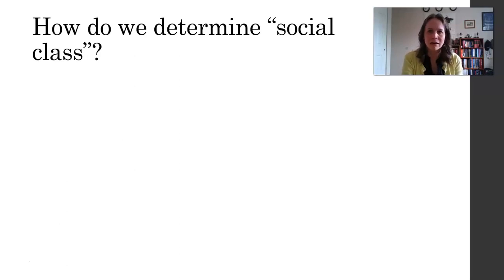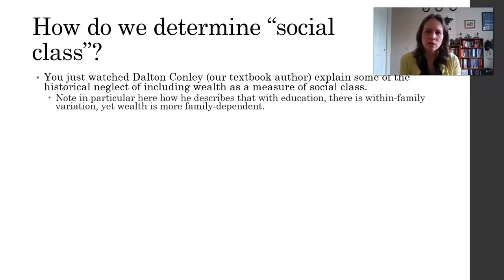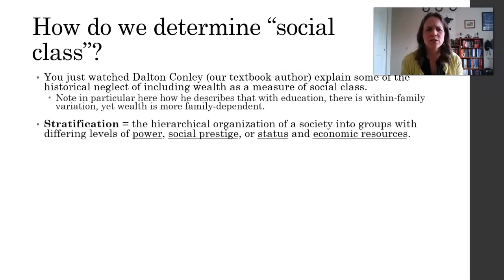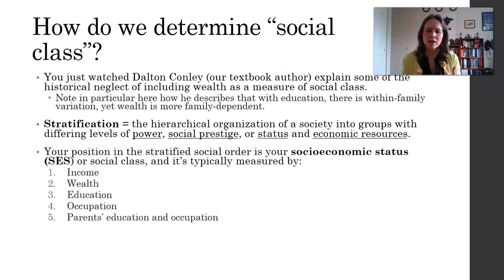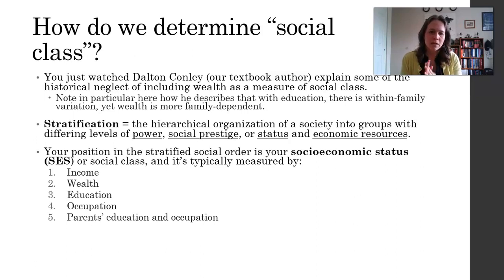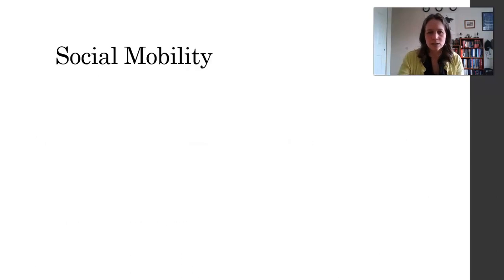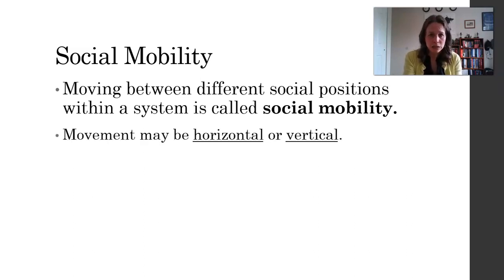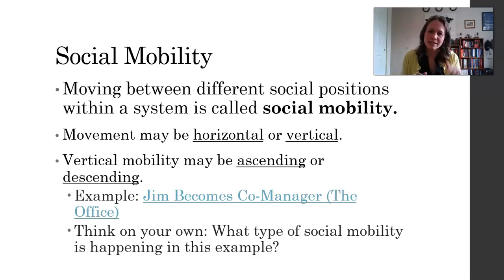Stratification Part 2 - Social Mobility